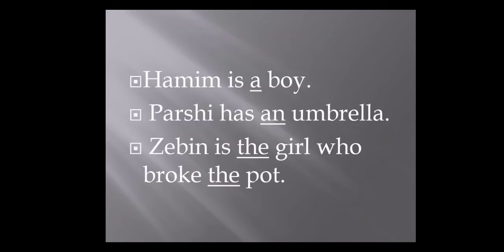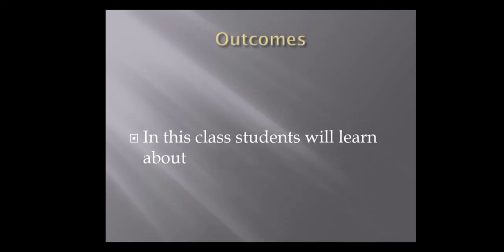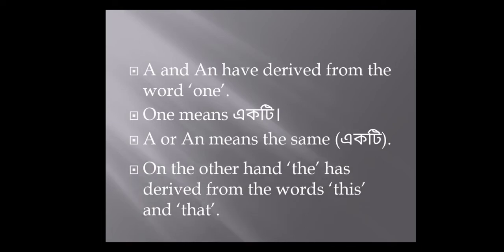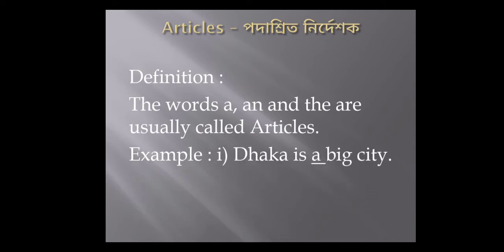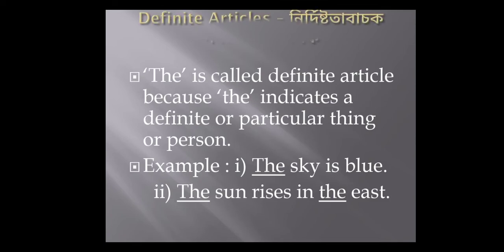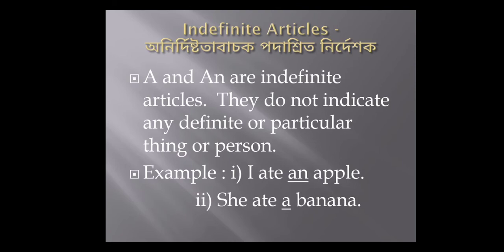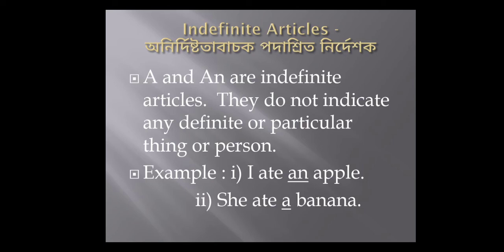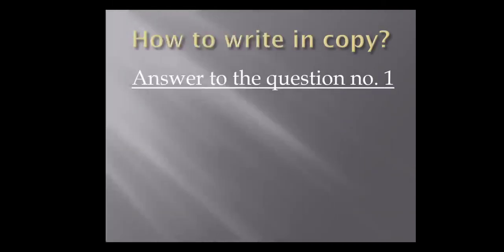Articles, page 37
STD III, English II